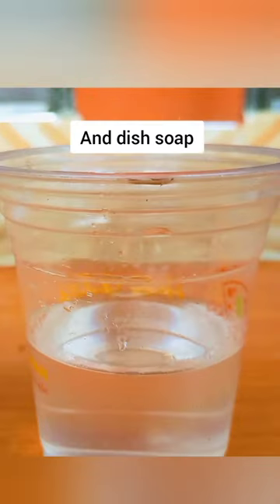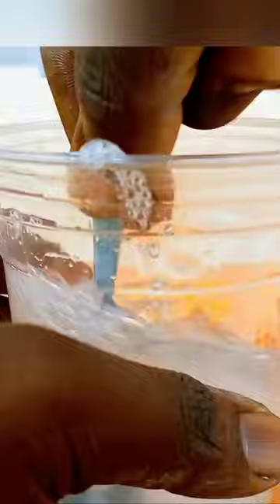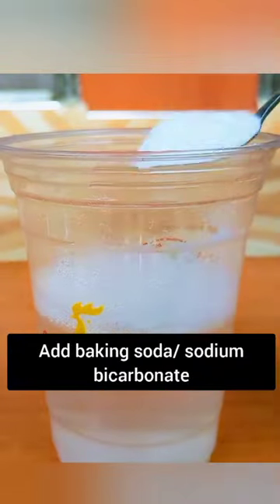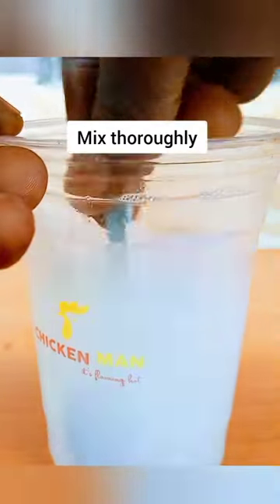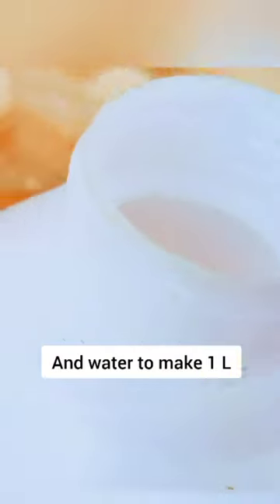Powdery mildew killer